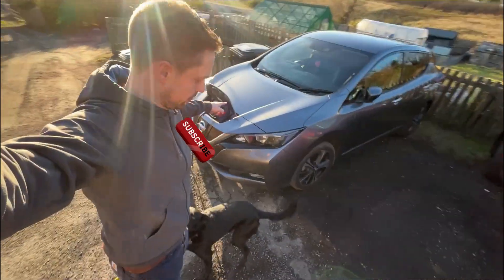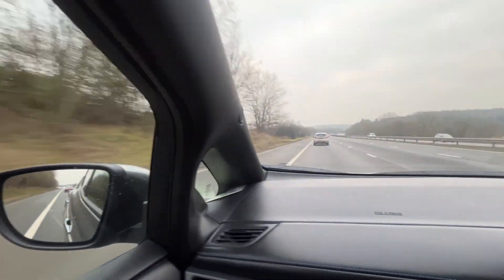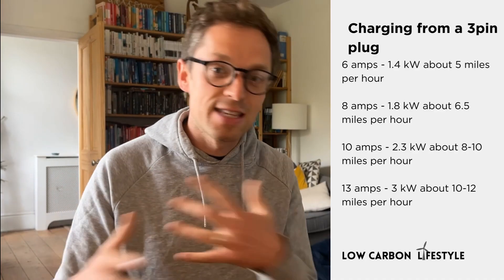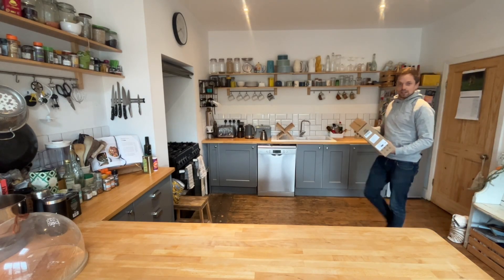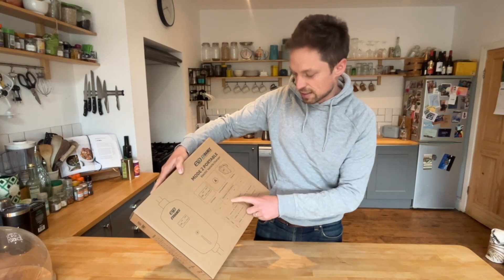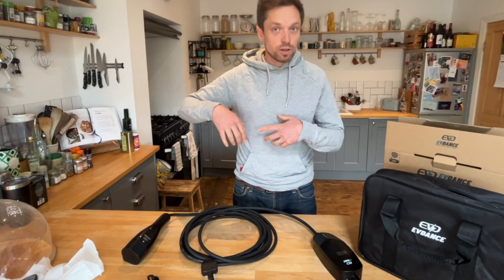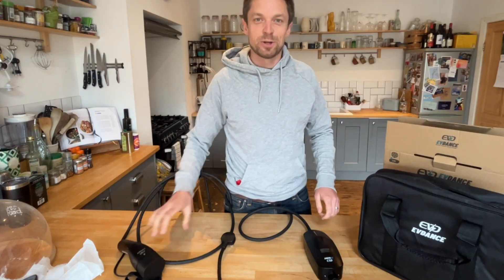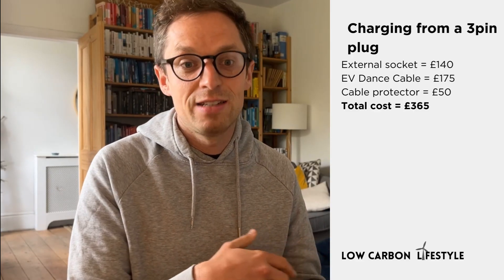Installing an EV charger for less than £400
We have now had our 2nd hand EV for about 3 months, and have mainly coped by charging at my workplace rather than with an extension cable to our car parked at the back of the house. BUT, I can understand why charging at home would be helpful.

Our parking space is not ideal for charging, it is slightly away from the house, it does not have a wall that could host a charger, there is a track between the house and the parking that has traffic driving over it. Installing a permanent charger is likely to be costly and awkward.

So, I needed to come up with a solution that would help us charge at home, but would not cost too much, and, with this charger from EV Dance, I think we have that solution. We have installed an external 3 pin socket, and with the 8m cable, can reach our car parked at the back.

All in, the cost to do this would be less than £400, which is at most, half the cost of installing a permanent home charger. The rate of charge would be limited to about 3 kW, but I think that is workable for our type of driving, and I am happy with what this charger provides us.

- have a look at EVDance on Amazon